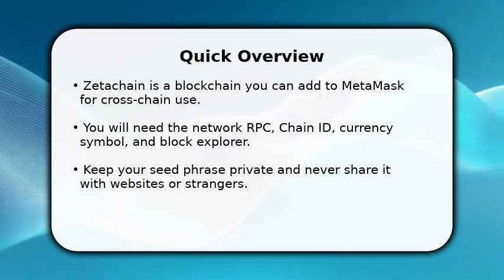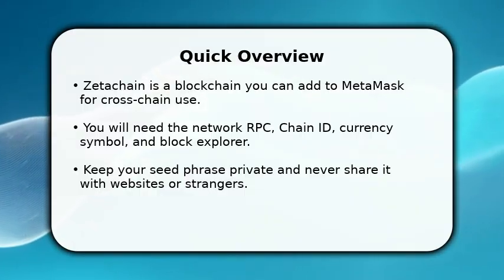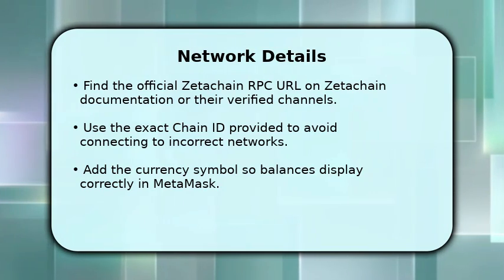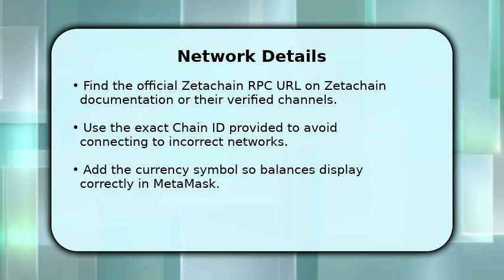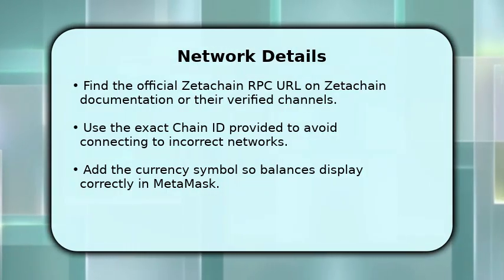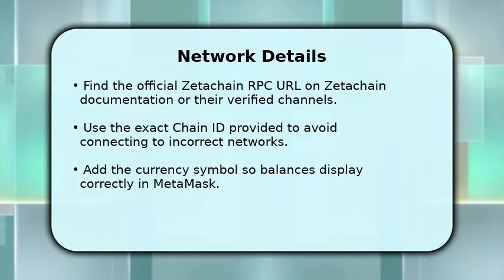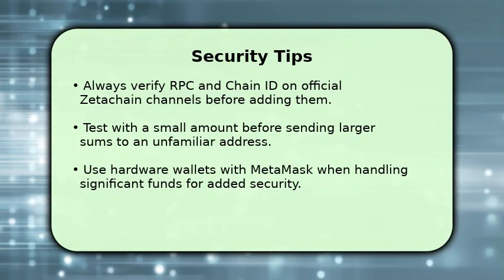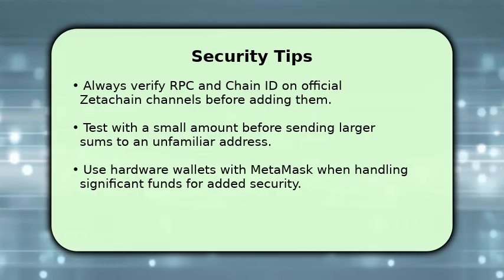How To Add Zetachain To MetaMask (Easy Method)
How To Add Zetachain To MetaMask (Easy Method) | 🔒 Surfshark VPN Deal — Stay private and secure. $1.99/mo + 3 Months Free ▸

Are you looking to add Zetachain to your MetaMask wallet? Look no further! In this easy-to-follow tutorial, we will guide you through the simple steps of adding Zetachain to MetaMask. This process is crucial for accessing various decentralized applications and services on the Zetachain network. With our step-by-step instructions, you'll be able to seamlessly integrate Zetachain into your MetaMask wallet in no time.